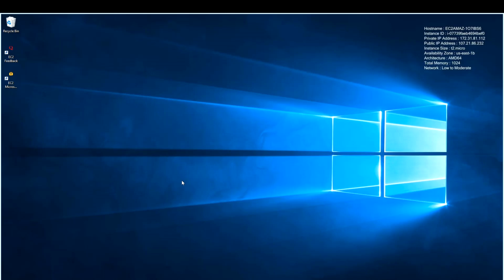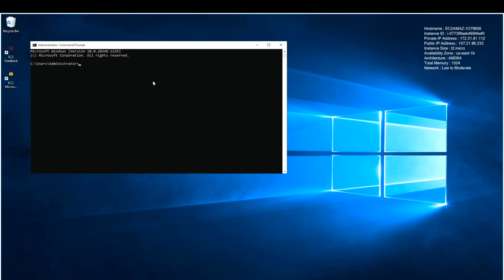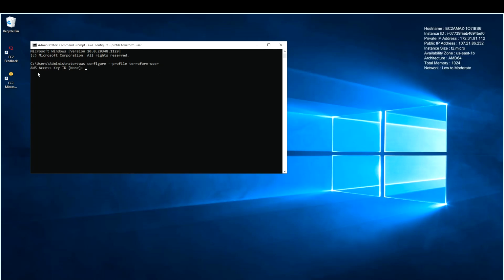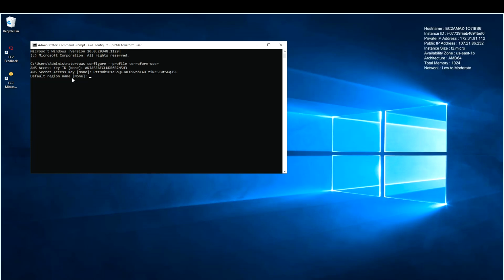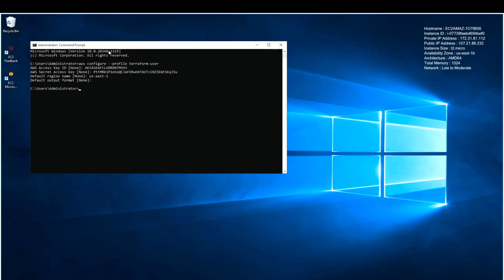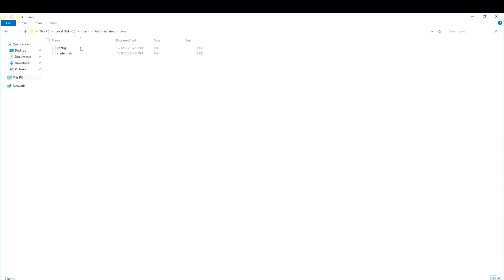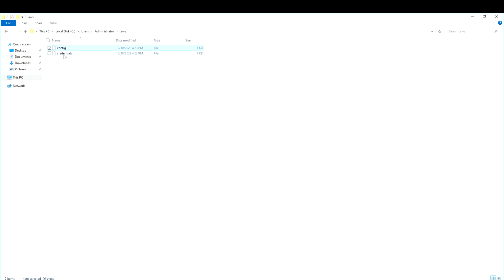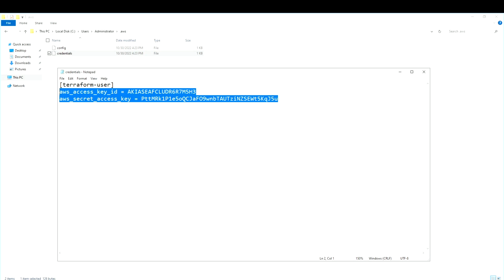Create AWS CLI Profile for IAM User 30DaysOfTerraform | Terraform and AWS Prerequisites | Demo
Hi Learner,
In this video we will learn how to Create AWS CLI Profile for IAM User.

Regards,
A Monk in Cloud